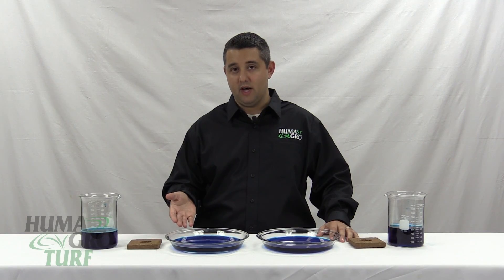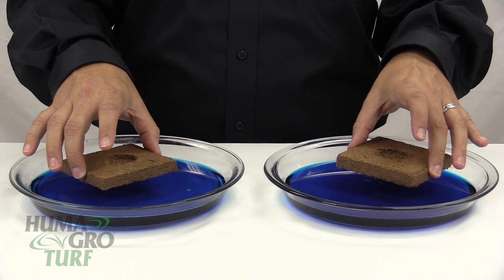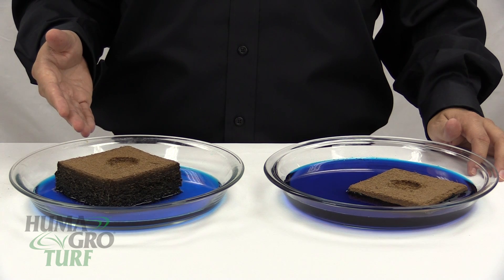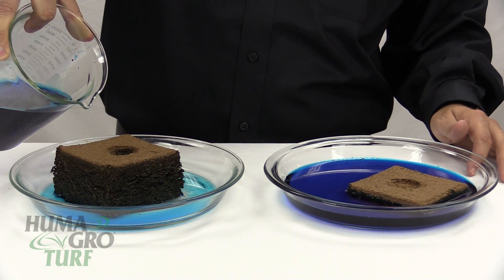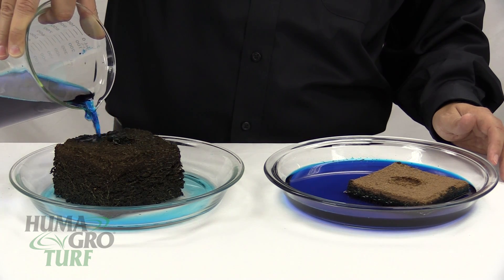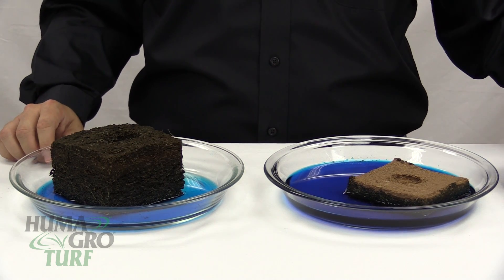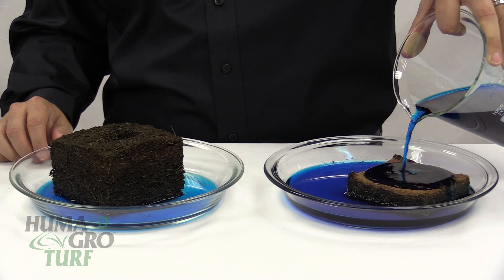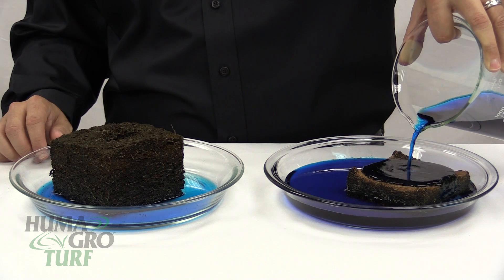Soil Surfactant Surf-Max™ Demonstration A-2: Hydration Bench Test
Dr. Johann Buck demonstrates how SURF-MAX™, the Huma Gro® Turf soil surfactant can help water rapidly penetrate even compressed discs of coir (coconut) fiber.